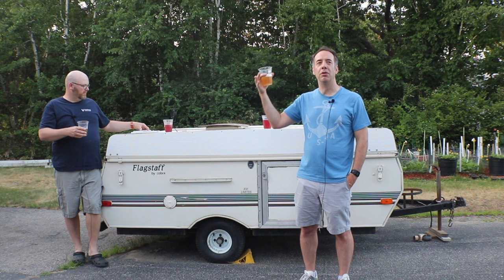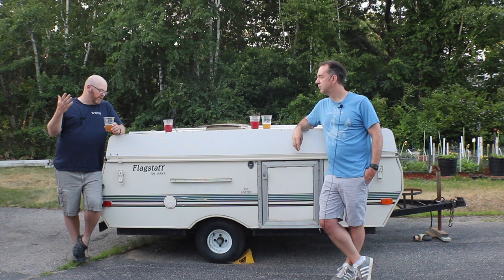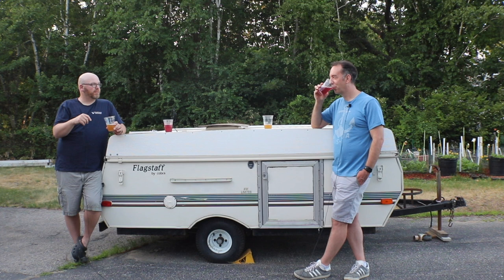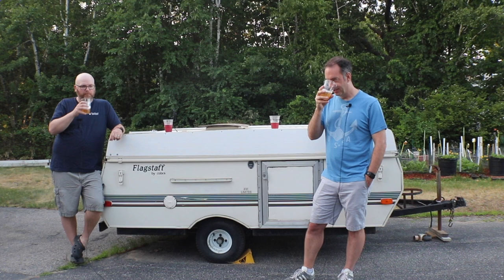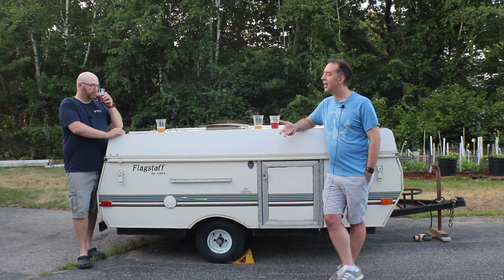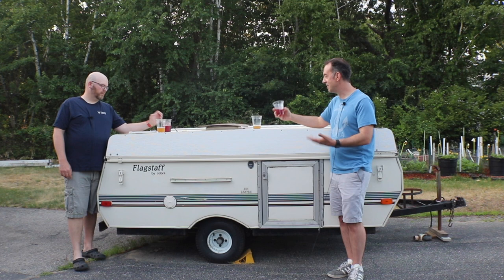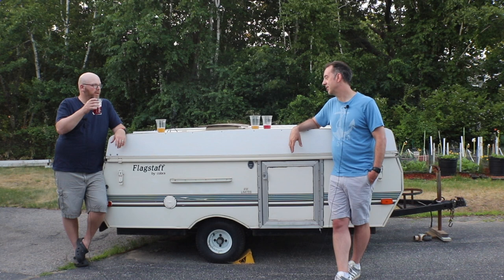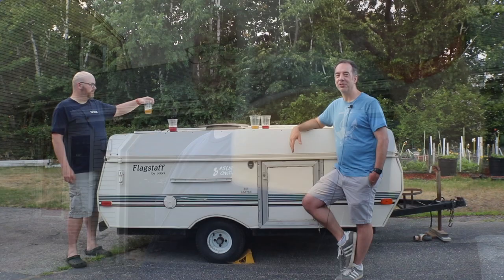Berliner Weisse Recipe Review - Kettle Soured With Lactobacillus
We review Mike's recent small batch Berliner Weisse recipe that was Kettle Soured With Lactobacillus.

The weather is hot here in our neighborhood and a lightly tart wheat based beer is normally exactly what we all need, right?  This beer didn't disappoint with a low ABV of 4.3% and a nice Lacto character.

Mike brewed a small batch BIAB wort with Pils, Wheat, and Flaked Oats.  He then did a quick pasteurization of the wort bringing it to a brief boil.  He pitched Omega Yeast 605 Lactobacillus blend, covered the pot and let it sit in the warm garage for 48 hrs.  The pH had dropped to 3.5 and was brightly tart.  The beer was then boiled again to kill of the lactobacillus and 7 grams of Cluster hops were added.  After chilling to pitching temp, the beer was then fermented on Lallemand's Kolsch yeast!

This beer had a nice lactobacillus character along with a good clean ferment.  Mike also made a blueberry infused simple syrup to add a different dimension to the beer as well.

Cheers!